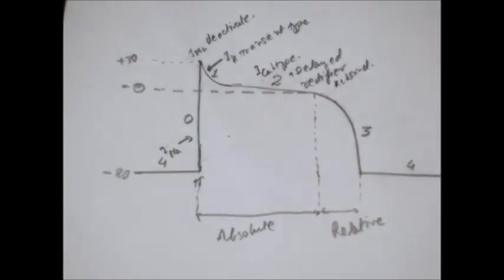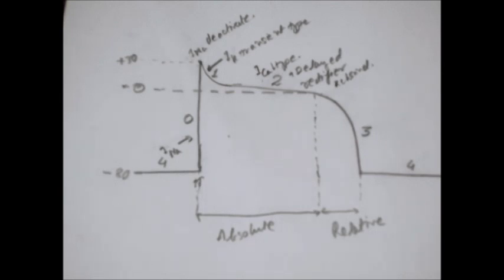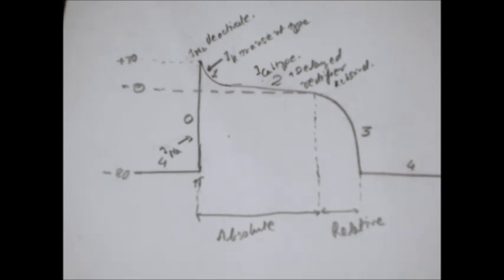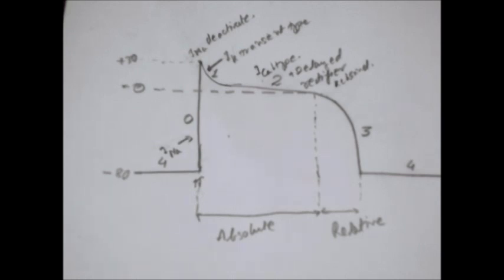REFRACTORY PERIOD OF HEART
Absolute refractory of heart is due phase 2 when cardiomyocytes are not excitable at all due to inactive state of almost all the Na channels. Relative refractory period on the other hand is due to reactivation of some of the Na channel and in this period the heart is excitable to some extent, leading to premature complexes.